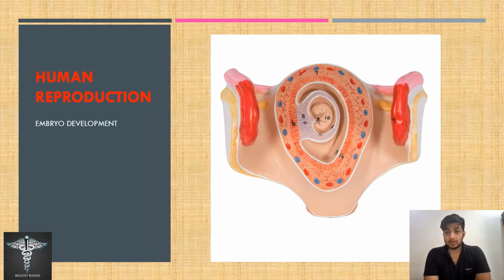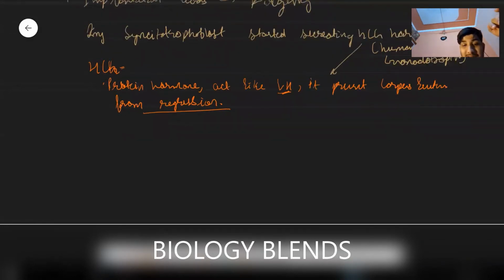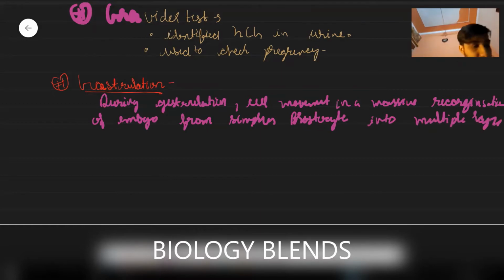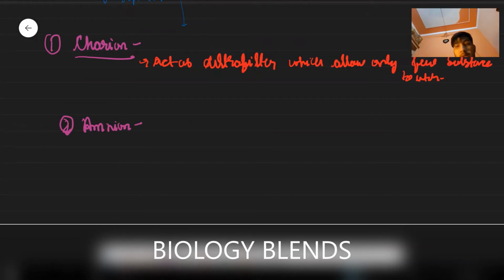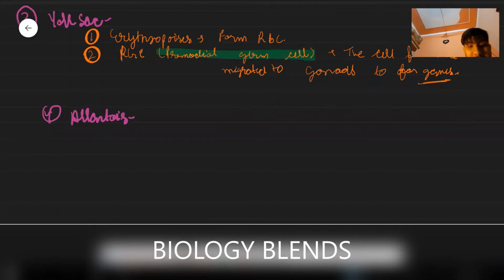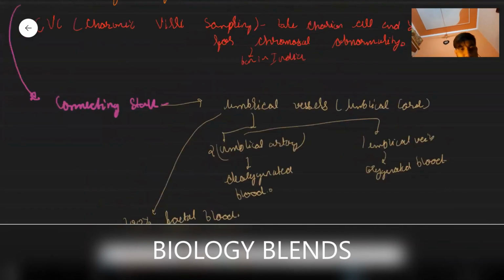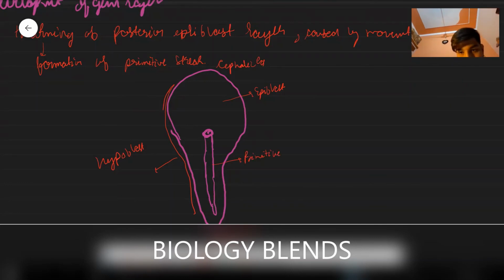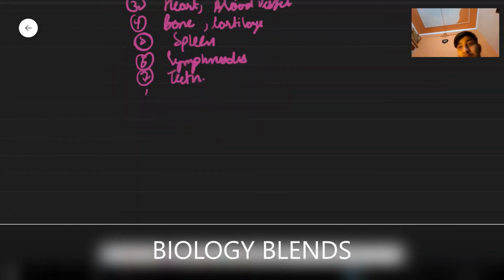EMBRYOGENESIS PART-2 (CLASS-12 HUMAN REPRODUCTION)